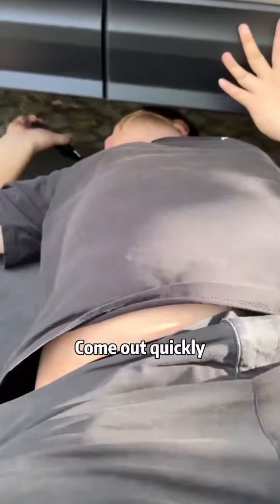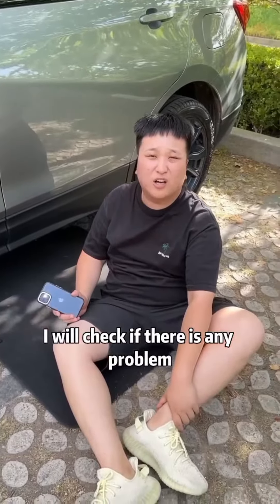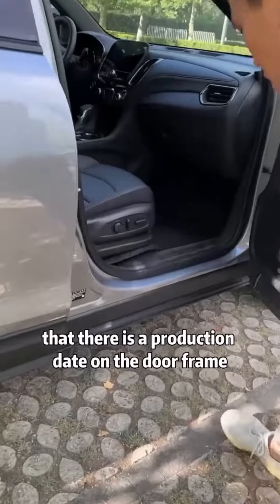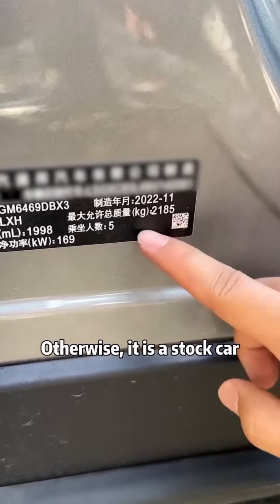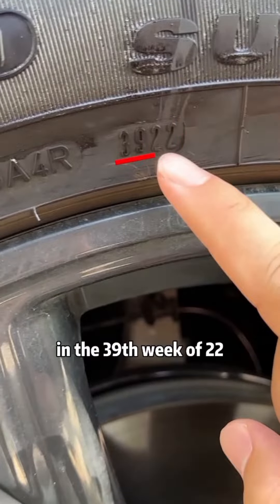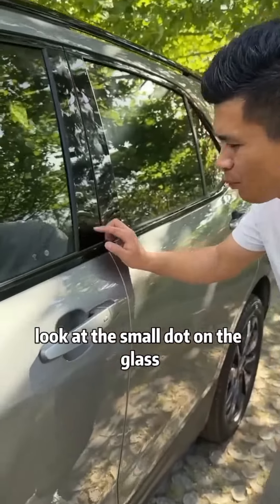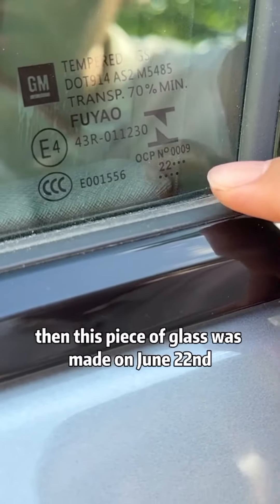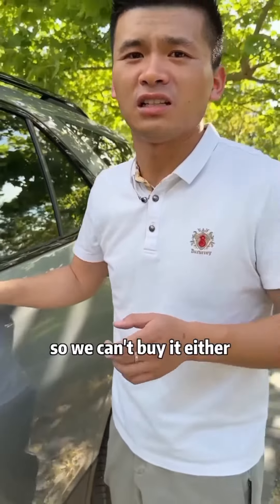When buying a car,you must pay attention to these points!